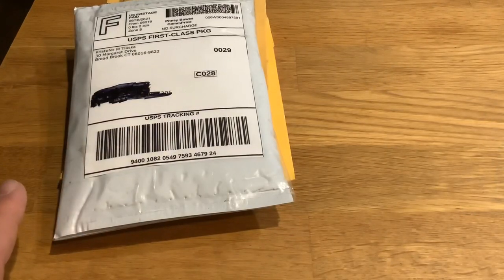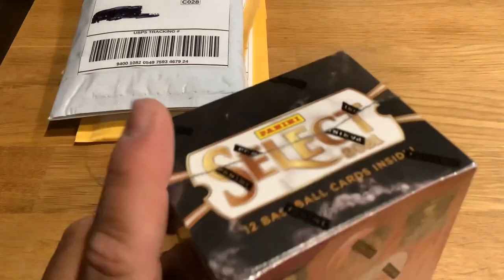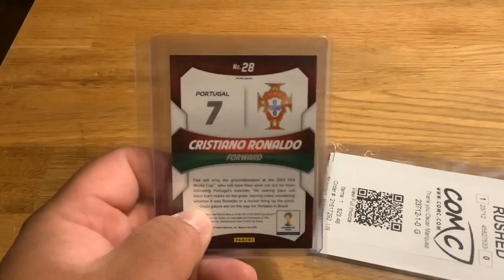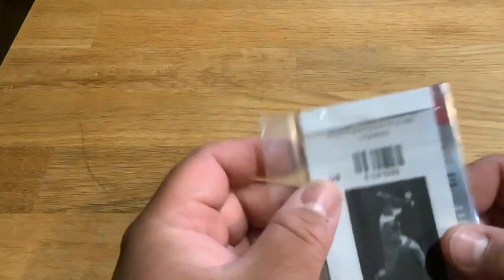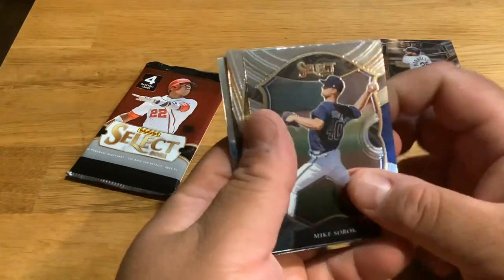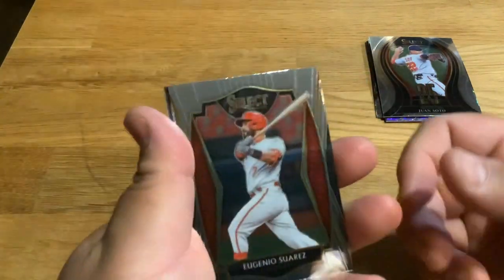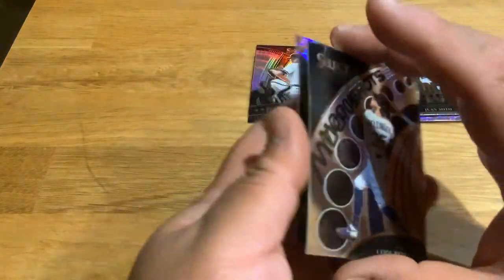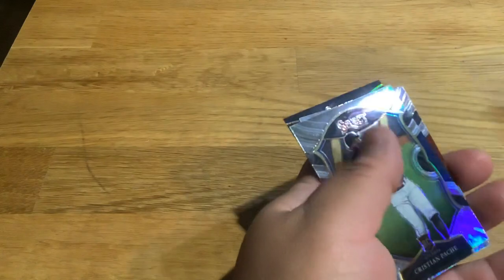2021 Select Baseball Blaster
Select Baseball and mail day